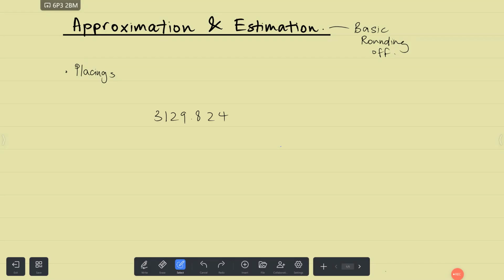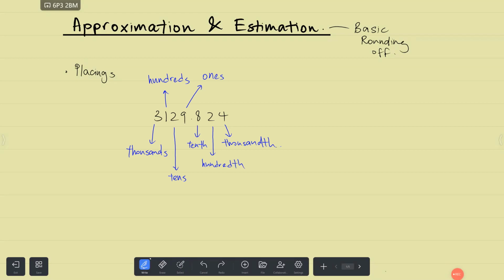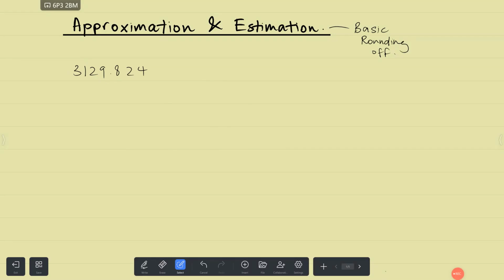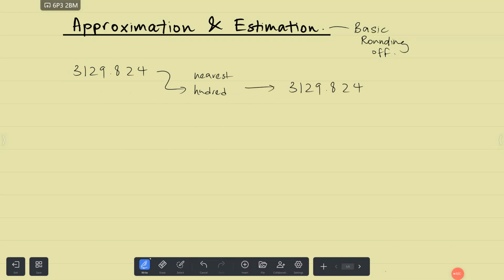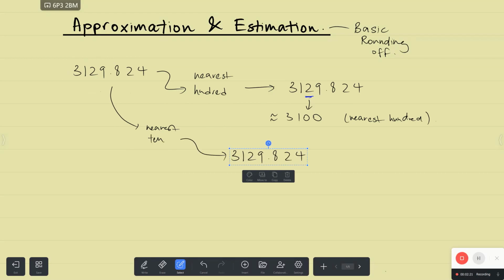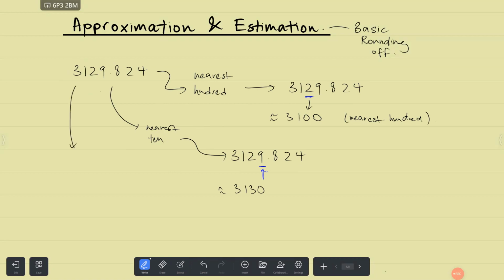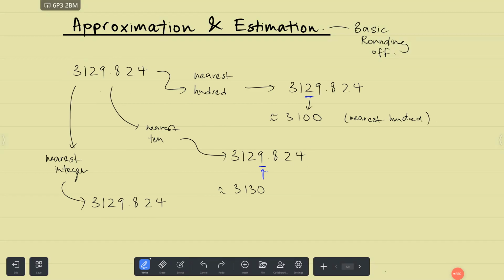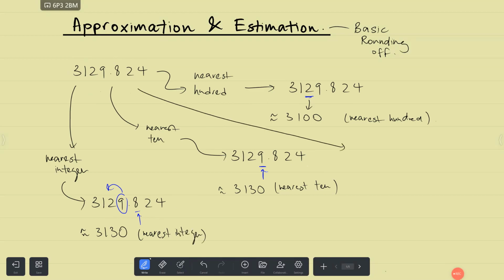ZYDTVS03 01 Approximation & Estimation Intro + By decimal Place